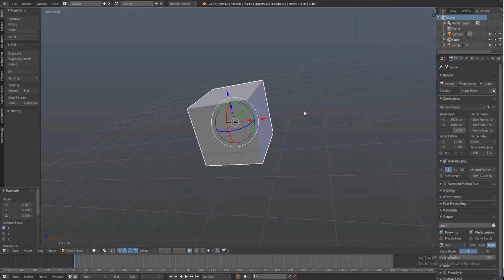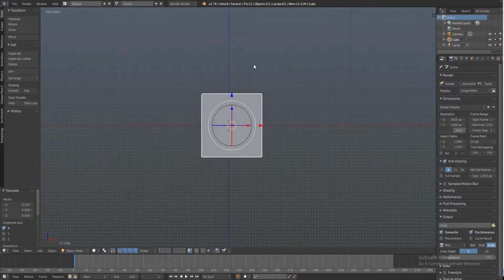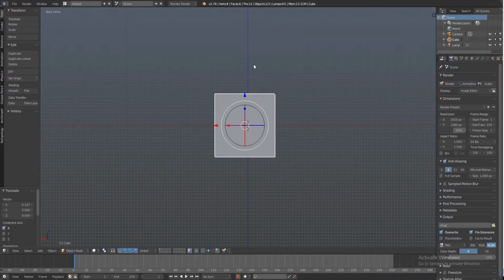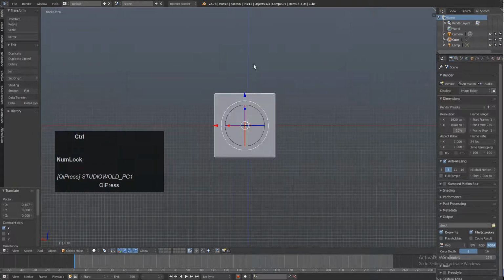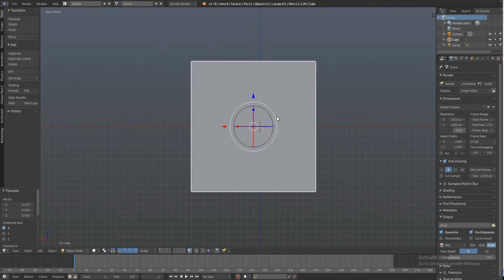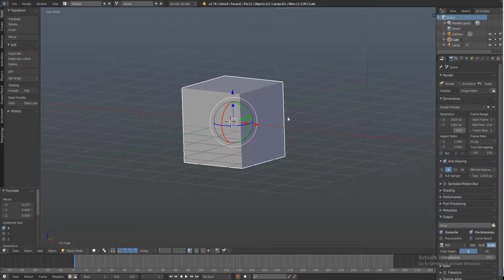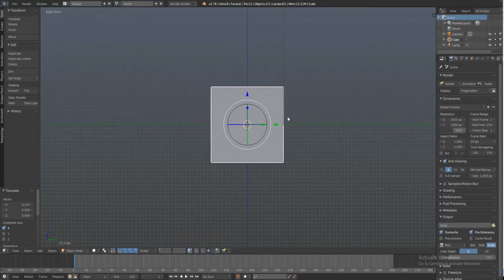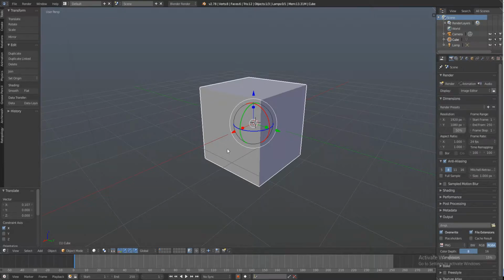Blender Intro7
Z up in Blender and switching 3D views to Left, Right, Top, Bottom and Perspective.